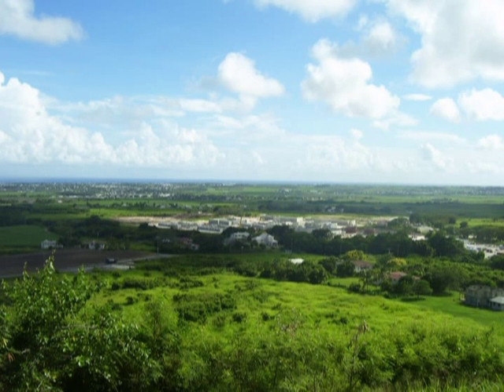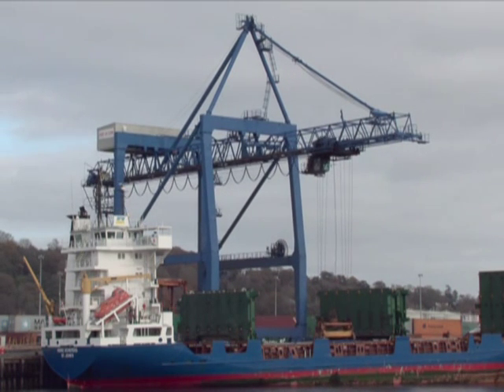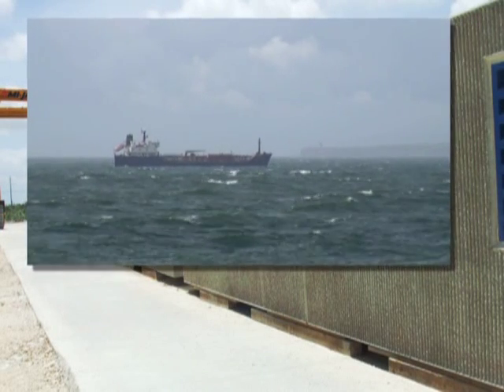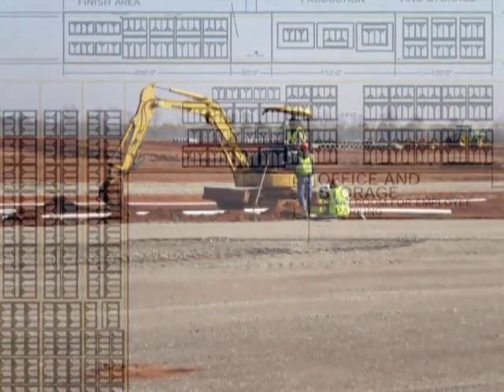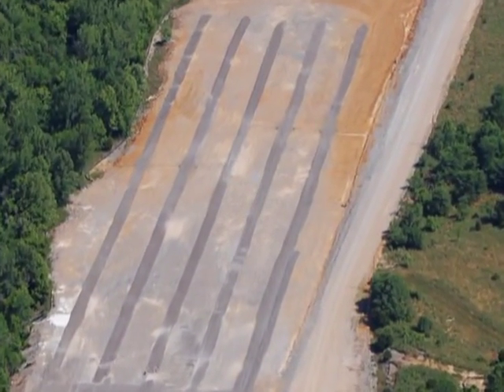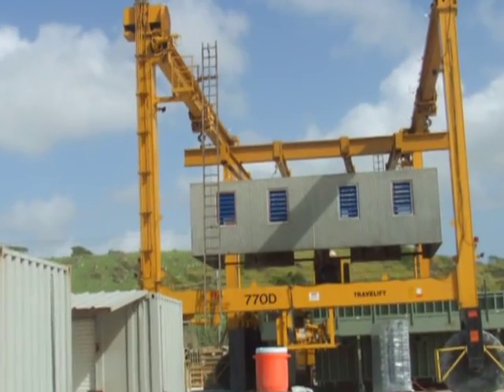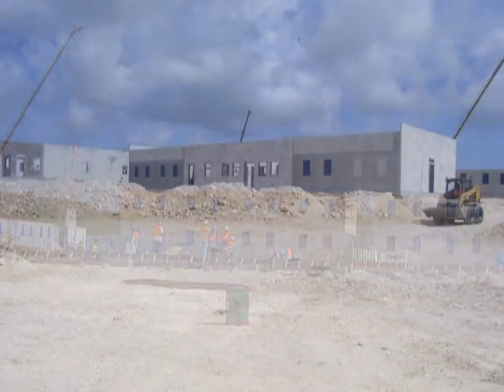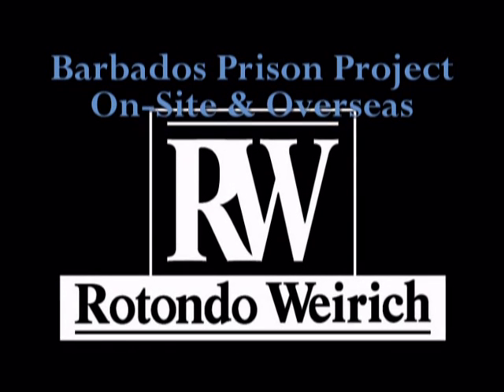RW Barbados Prison Project: On-Site & Overseas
Rotondo Weirich (RW) On-Site & Overseas:
RW brought its precast manufacturing facility to the island nation of Barbados to produce the precast modular inmate housing cells for the new prison.